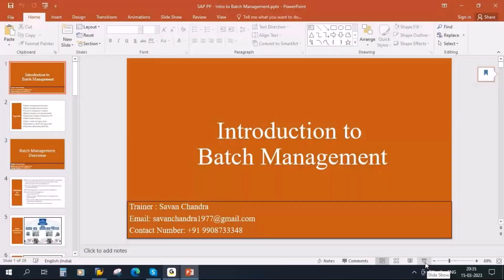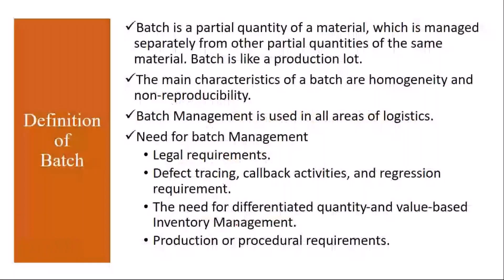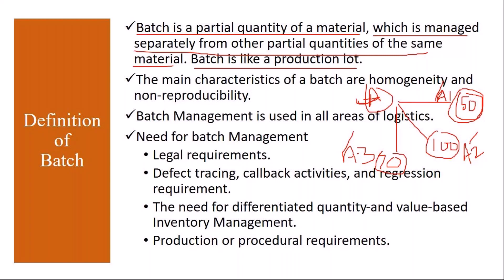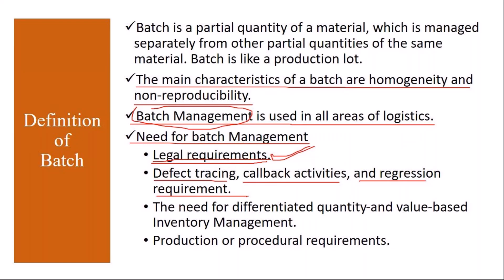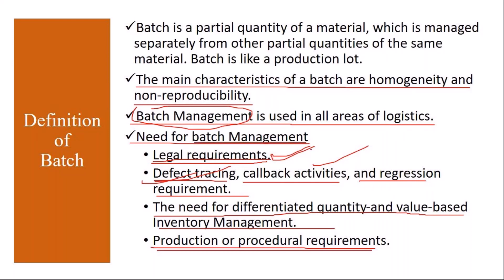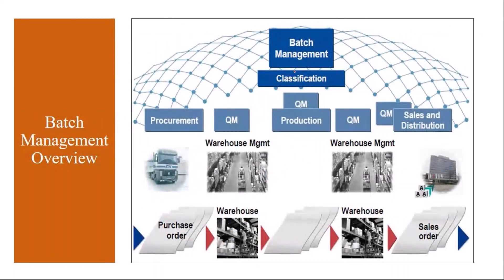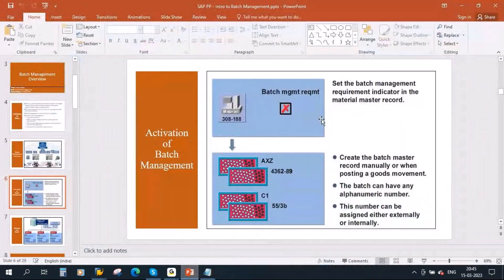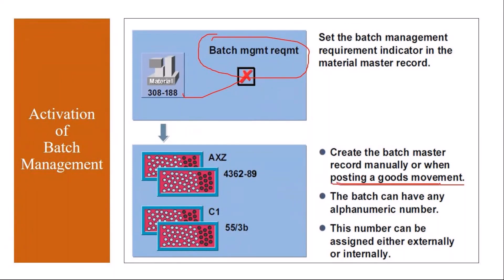Video 49 - SAP S/4 HANA Production Planning (PP) module training - Batch Management Overview.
SAP S/4HANA Production Planning (PP) module training - Batch Management Overview